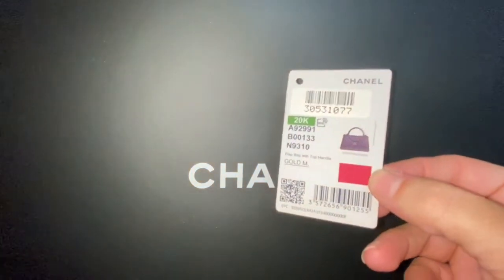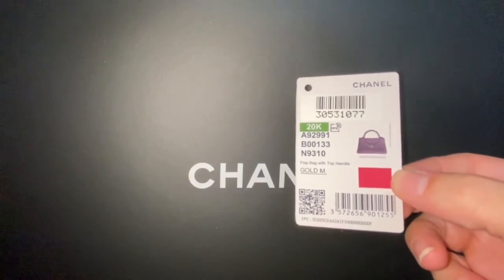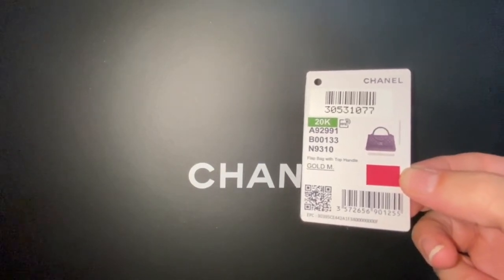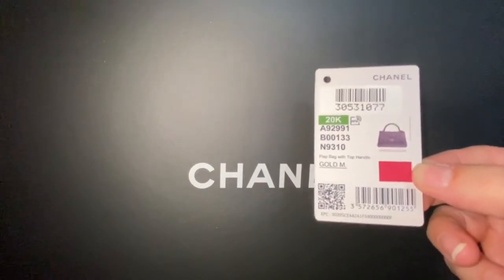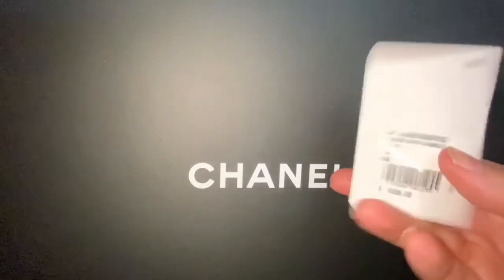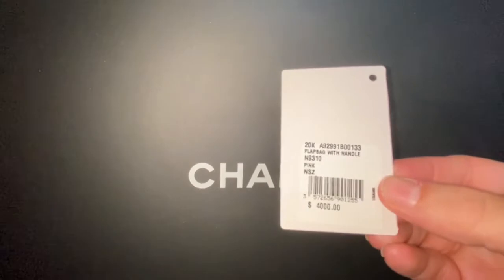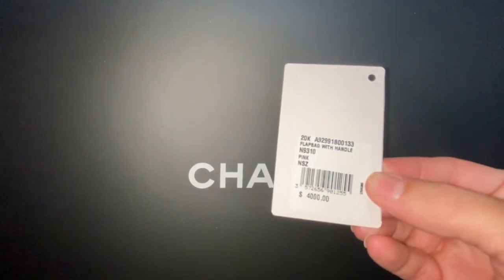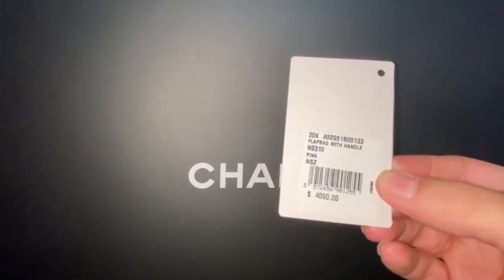20k Coco Follow Up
Follow up of the tags